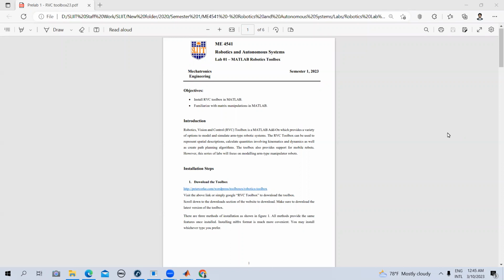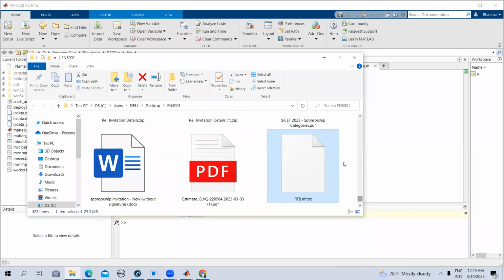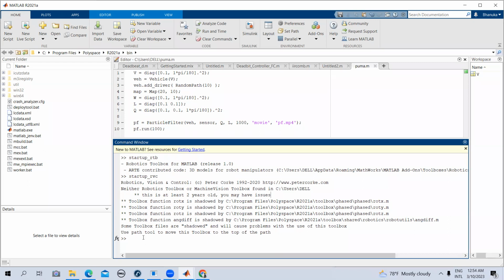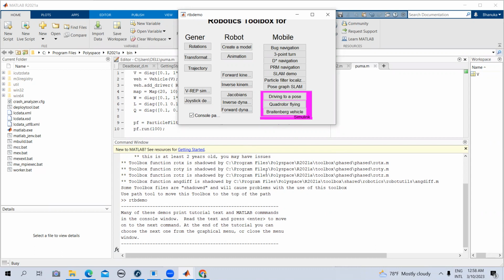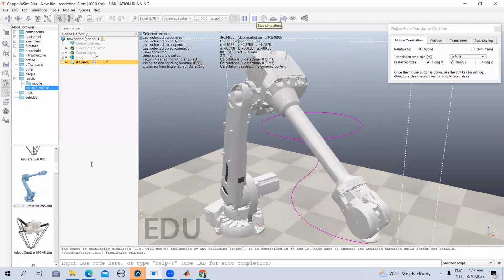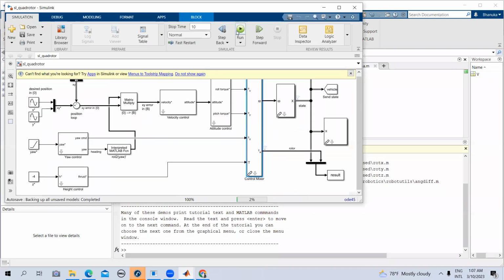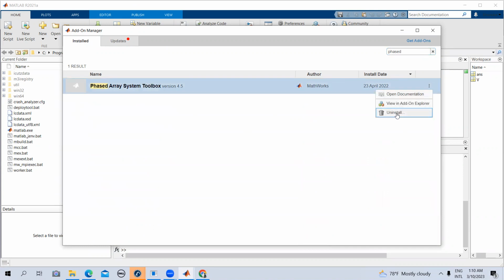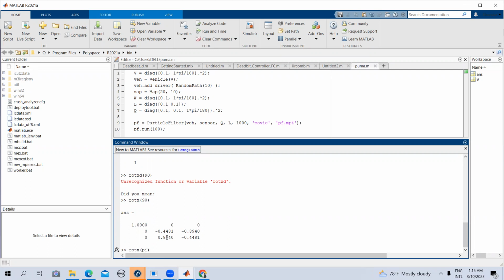Setting up MATLAB Robotics Toolbox.